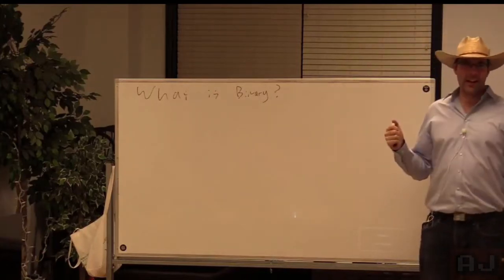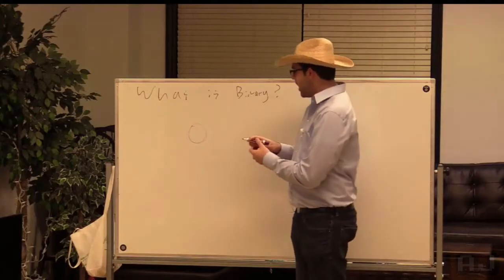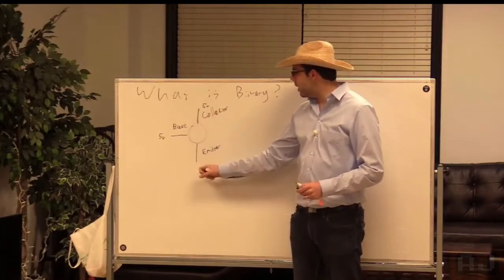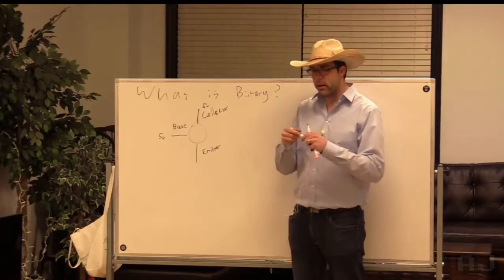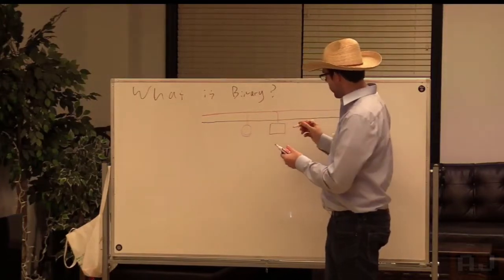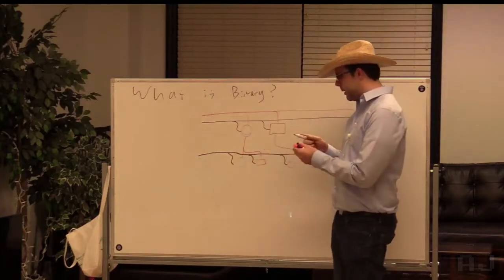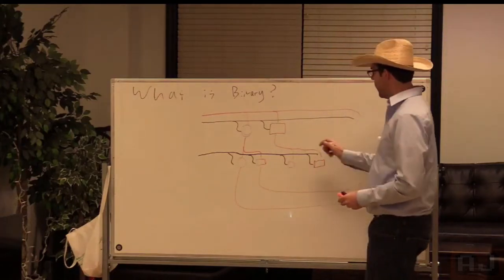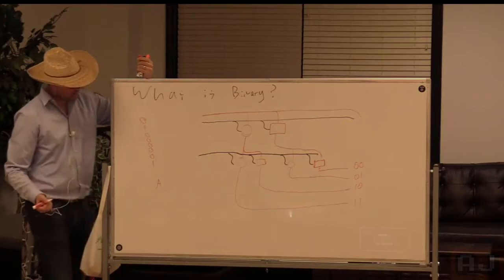What is Binary? The BEST explanation you'll ever hear!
Binary has nothing to do with software, computers, or even math, really. It's about stone-age physics.

Rather than going into how to count or imagining some 1337 hax0rz coding away on a keyboard with only a 1 and a 0 key, this journey involves a water faucet and a music box.